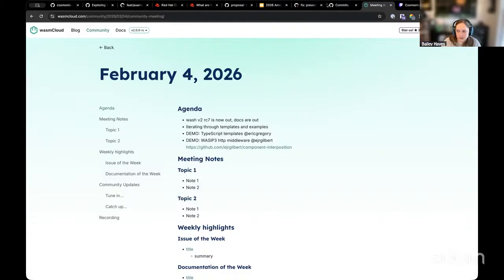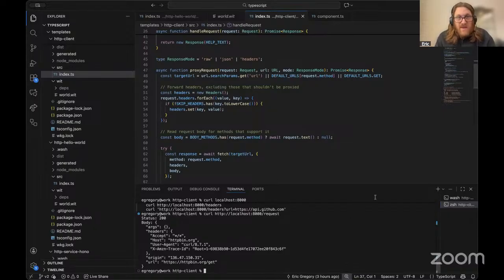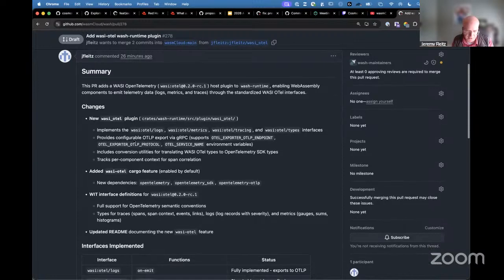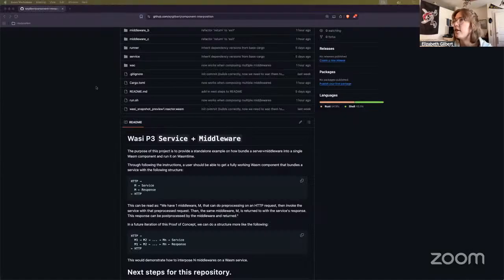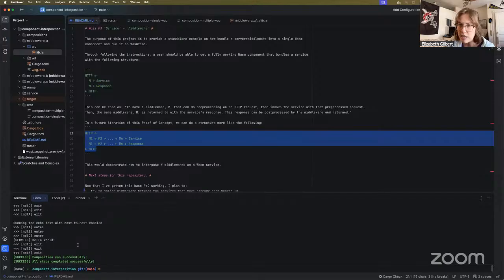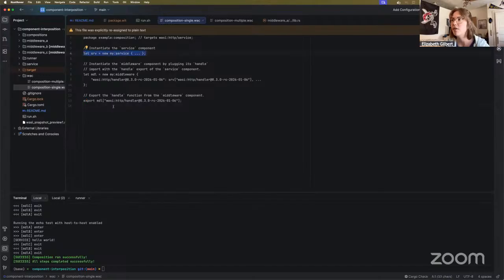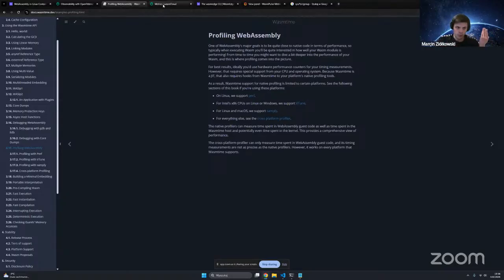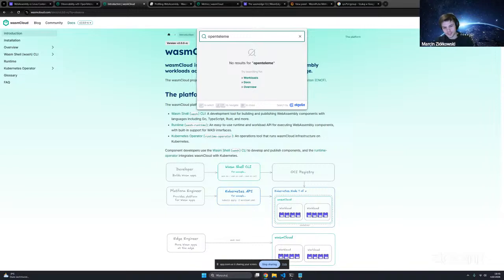TypeScript Templates, Component Interposition Middleware & A C-A… | wasmCloud Community (4 Feb 2026)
wasmCloud community call covering TypeScript template conventions for v2, a WASI P3 component-interposition demo, and a C-advisor for WebAssembly.

Featuring (Cosmonic): Elizabeth Gilbert, Bailey Hayes, Lucas Fontes, Jeremy Fleitz, Eric Gregory, Liam Randall, Victor Adossi
Plus: Frank Schaffa (JPMorgan Chase) · Aditya (Betty Blocks)

CHAPTERS
4:32 Welcome and v2 update agenda
5:24 Eric on TypeScript template conventions
10:34 Templates vs examples distinction
11:22 Repo reconciliation plan and WASI 0.2.10 status
16:31 Jeremy on the WASI OTel host plugin PR
17:24 gRPC support: v2.0 or a point release?
20:06 WASI 0.2.10 and the next WASI P3 RC
22:08 Elizabeth Gilbert: component interposition demo
28:25 AOP comparison and service-chaining framing
32:10 The wac DSL walkthrough for middleware composition
36:11 Marcin Ziółkowski: C-advisor for WebAssembly
44:13 Lucas on thread pinning, cgroups, and Wasm observability
48:21 wasmCloud v2 homogeneous multi-tenancy
54:54 Doc status for the Kubernetes deployment path
57:04 Sightglass benchmarking suite

KEY TAKEAWAYS
• wasmCloud v2 RC7 is out with docs revved; the team is feature-complete and in the hardening / developer-ergonomics phase
• TypeScript template conventions for v2 landed — interface-named templates (http-hello-world, http-service-hono, http-client), config.yaml for automatic dev and build, standardized package/world names (wasmcloud:templates, world typescript), required README, gitignored deps and generated bindings
• Templates vs examples distinction is now explicit — templates are robust scaffolds for developers to start from; examples are fleshed-out demonstrations of combined functionality
• Cross-language template name parity — when there's an HTTP client template in TypeScript, there'll be one with the same name in Rust, Go, etc., so developers can guess the path without grepping
• Repo reconciliation coming next week — wasmcloud/wasmcloud v1 main moves to a new wasmcloud-v1 repo; wash repo content takes over main of wasmcloud/wasmcloud; release-candidate cuts and v1 work pause briefly during the migration
• Jeremy's WASI OTel host plugin is in draft PR, with a live demo coming next week — wraps wash-runtime host with OTel and uses the same connection for component-level observability
• Component interposition demo — Elizabeth Gilbert showed nested middleware on a WASI P3 service: HTTP request → middleware A → middleware B → middleware C → service → unwind back out. The composition is all WIT + wac, no network hop, and could replace heavyweight envoy sidecars for observability, security, and service chaining
• A C-advisor for WebAssembly is a real gap — Marcin Ziółkowski showed the current state (PID-based reads of cgroup data) and surfaced that Wasm runtimes don't naturally pin instances to OS threads, which is what makes proper per-instance cgroup accounting hard; Lucas connected the dots on the path forward